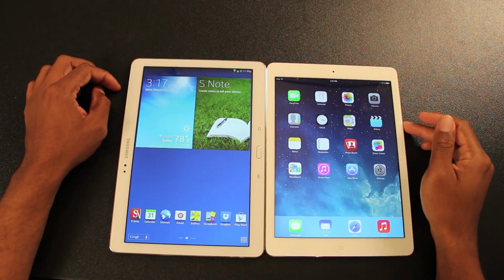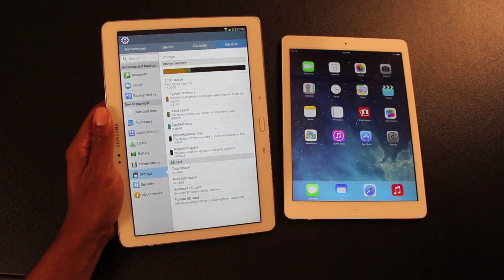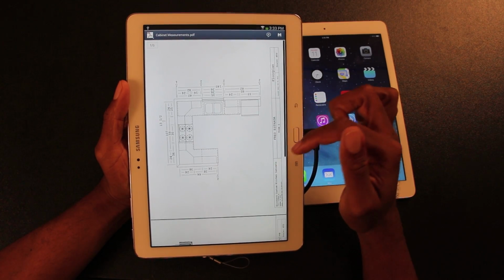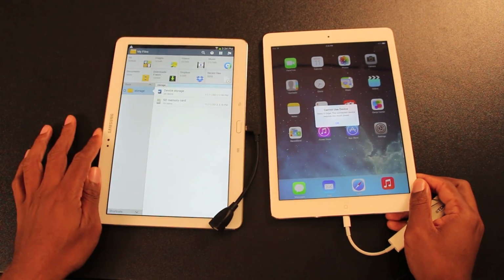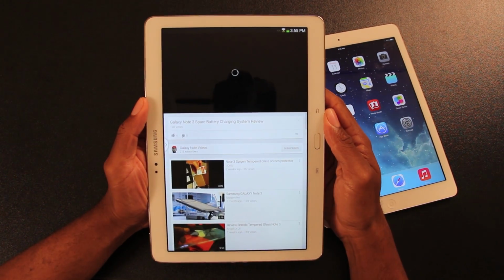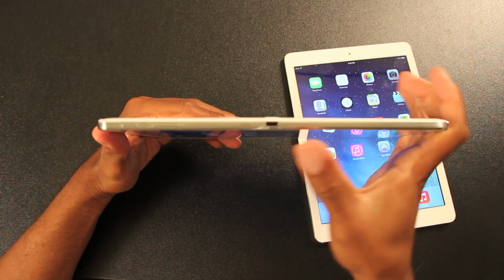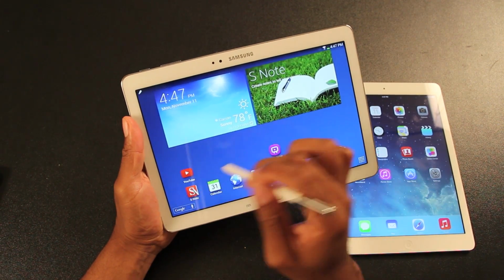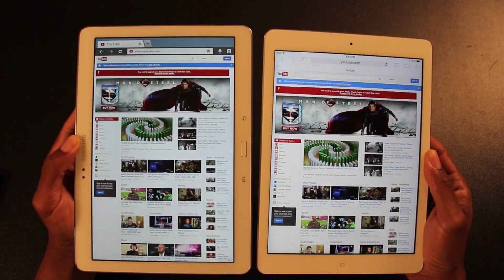iPad Air Vs Galaxy Note 10.1 2014 Edition